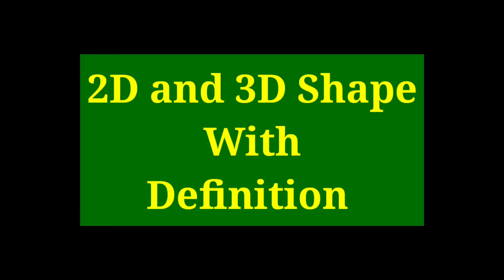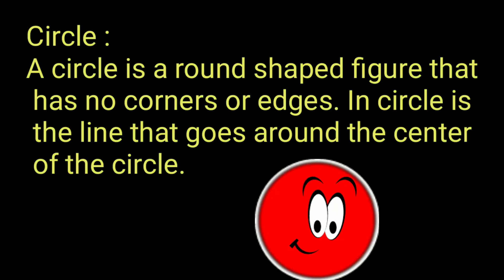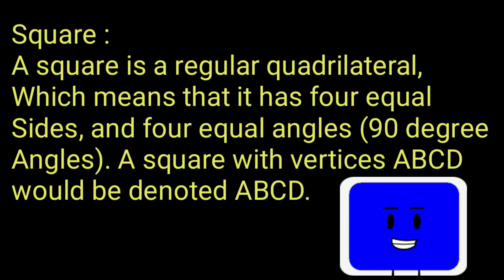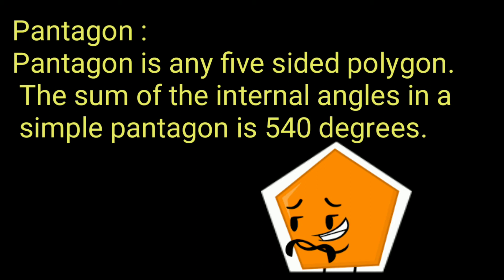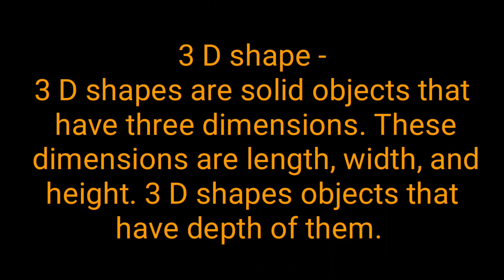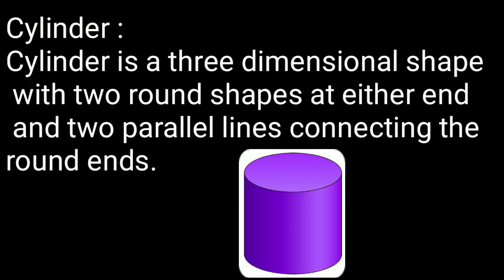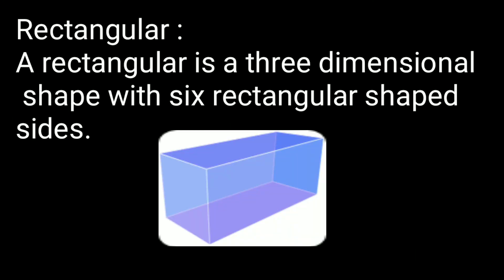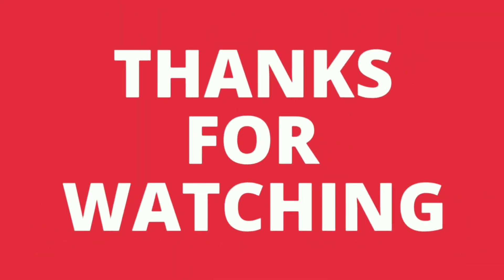2D, 3D Shape with definition circle sphere oval prism